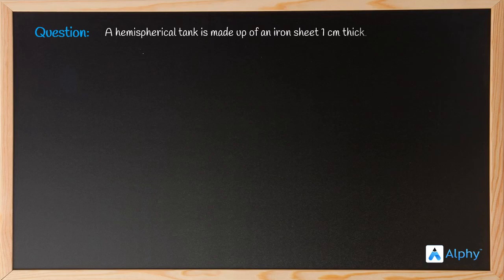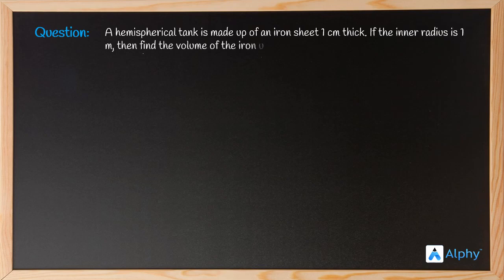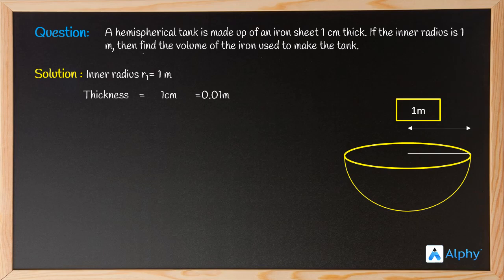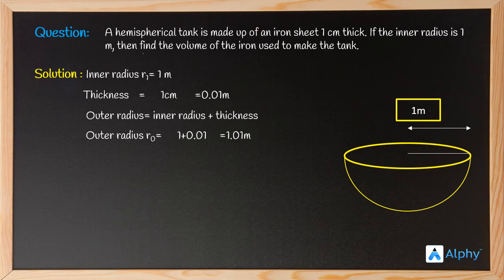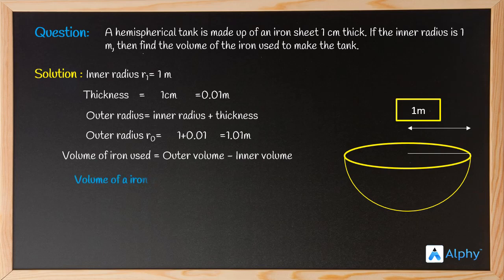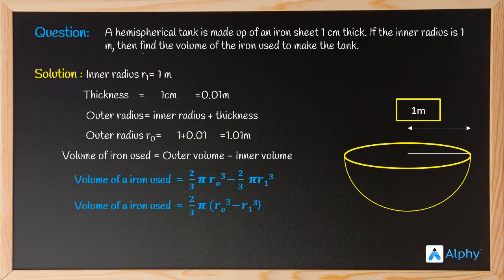Numerical | Volume of a Sphere | 9th CBSE | ALPHY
"In this video we will solve a numerical based on the concept of  Volume of a Sphere

A hemispherical tank is made up of an iron sheet 1 cm thick. If the inner radius is 1 m, then find the volume of the iron used to make the tank.2